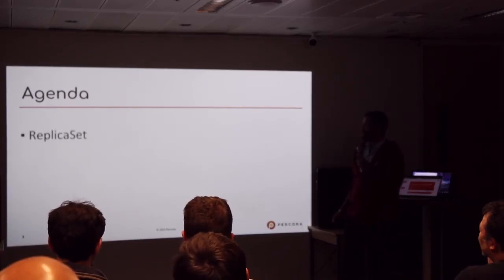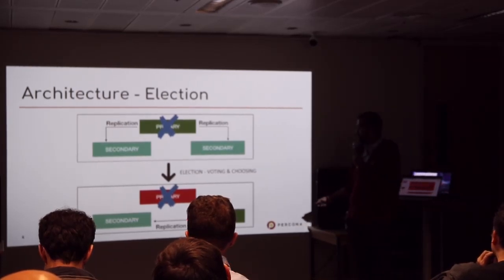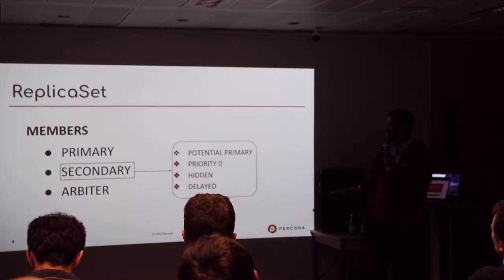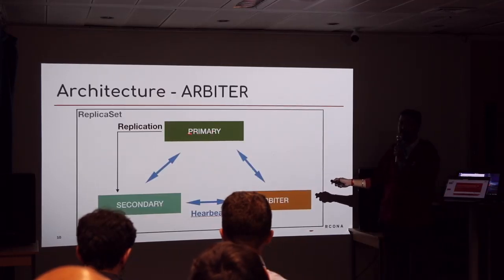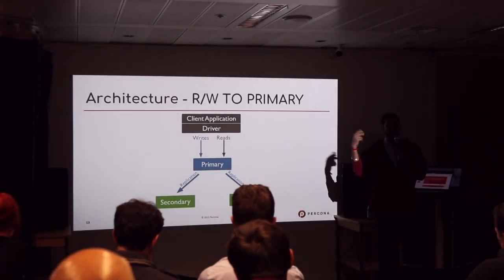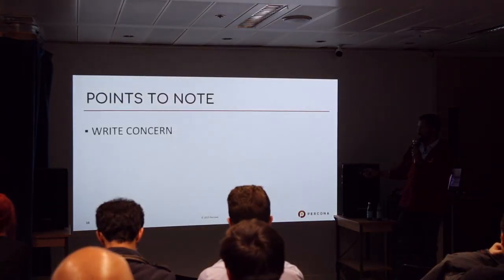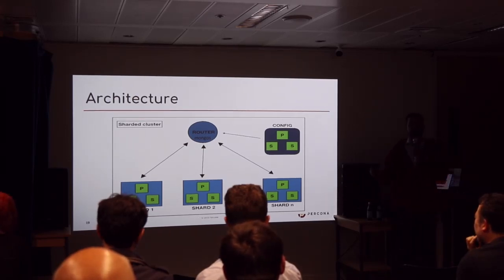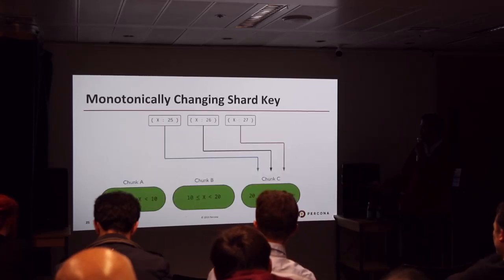MongoDB® ReplicaSet and Sharding - Database Tutorial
Vinodh Krishnaswamy of Percona presents at the London OpenSource Database MeetUp hosted by Federico Razzoli on March 27 2019 at the Innovation Warehouse in Farringdon, London.